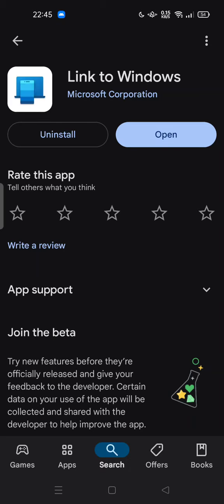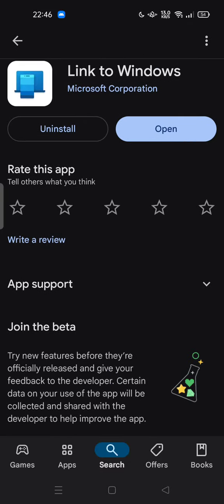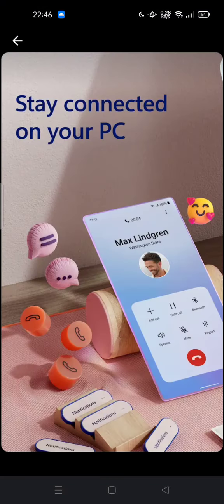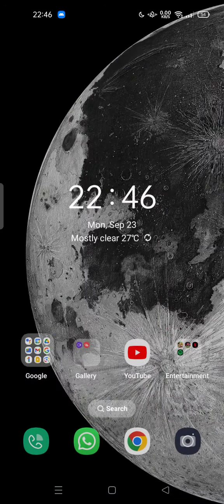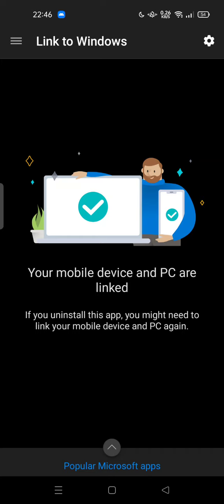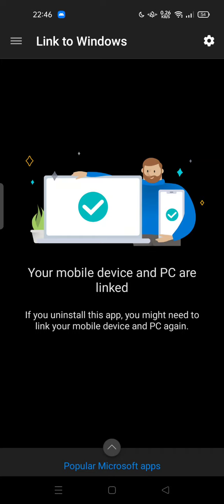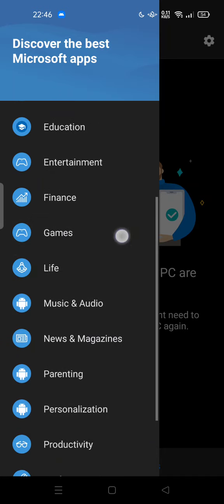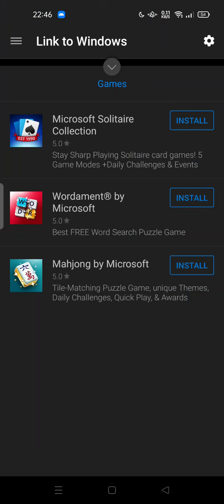How to Install Microsoft Games Apps on Your Android | Link to Windows App